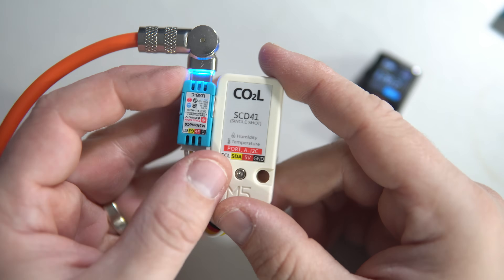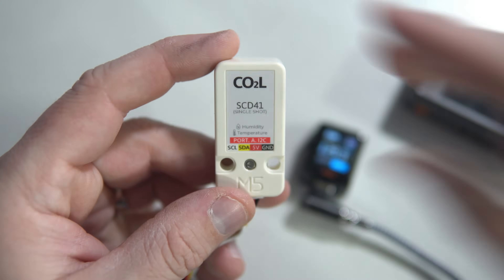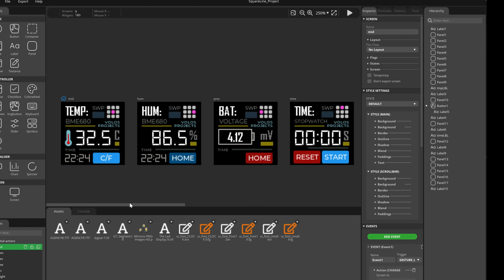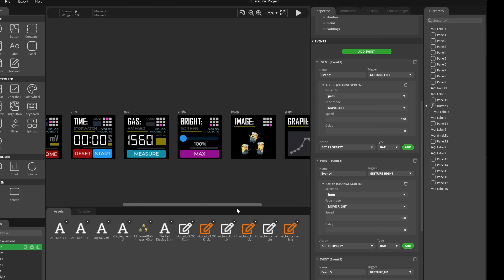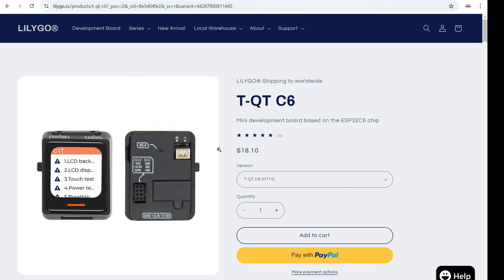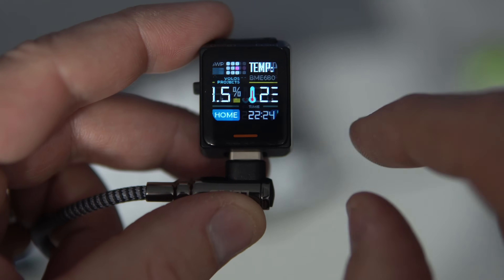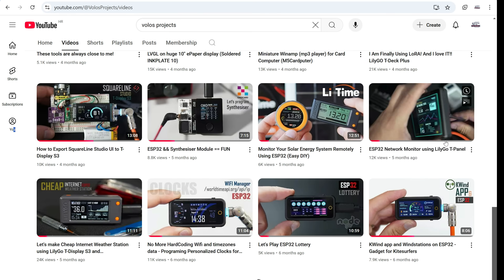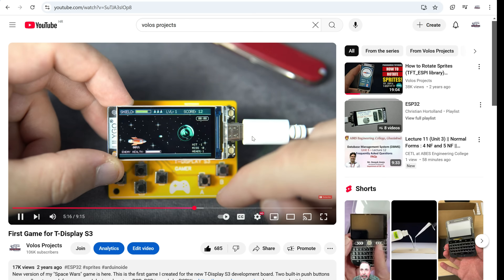Can This Tiny ESP32-C6 Board Actually Be Useful?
Hey everyone! Today, we’re diving into something exciting—two ESP32-C6 devices communicating with each other!

We have the NanoC6, the smallest board from M5Stack, and the tiniest option from LilyGo. For the first time, these ESP32-C6 boards from different brands come together in a single project.

The M5 NanoC6 is in charge of measuring temperature, humidity, and CO₂ levels in the air, while the TQT-C6 receives the data and displays it on its sharp and compact screen.

For UI I used SquareLine Studio code is writen in Arduino IDE. you can download it